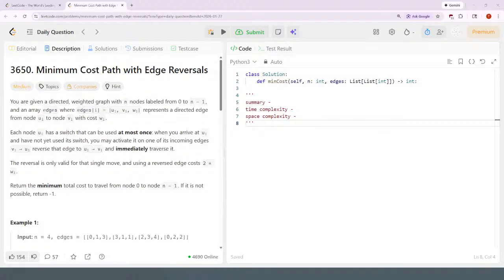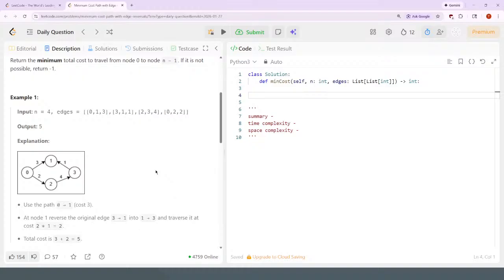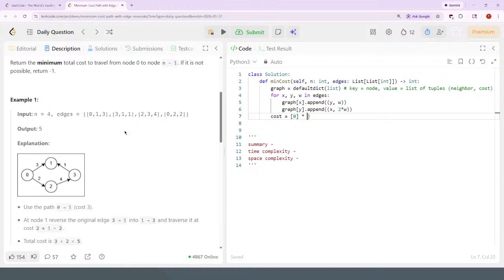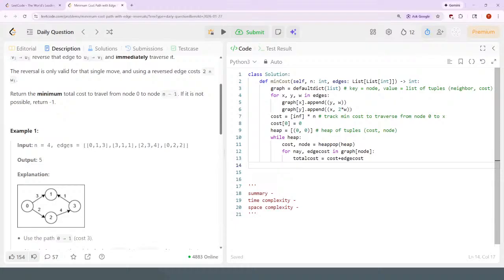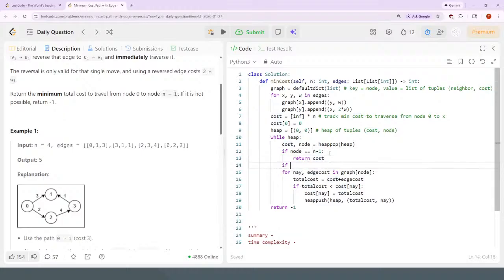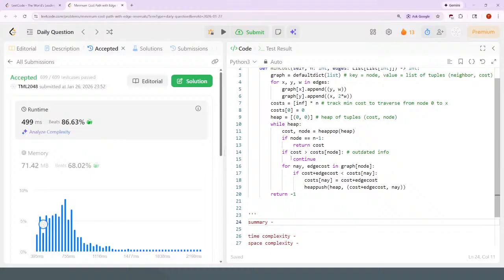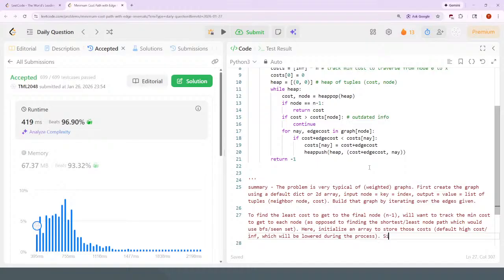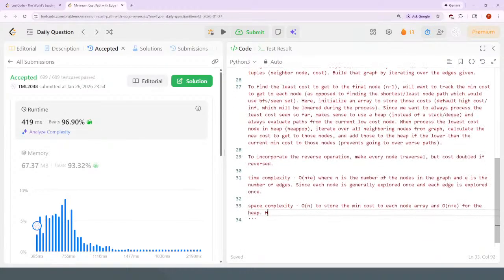3650. Minimum Cost Path with Edge Reversals [Med] | Leetcode Daily | 1-27-26